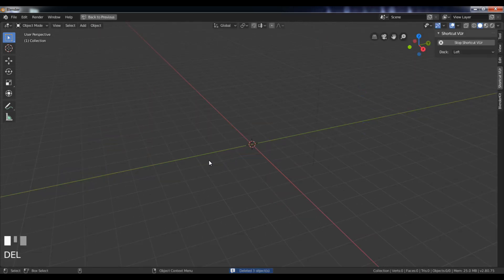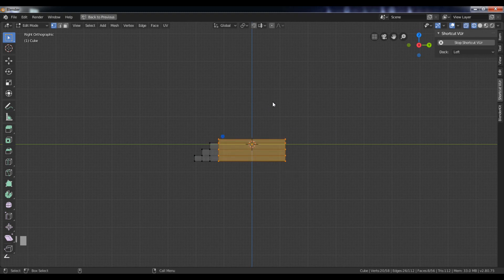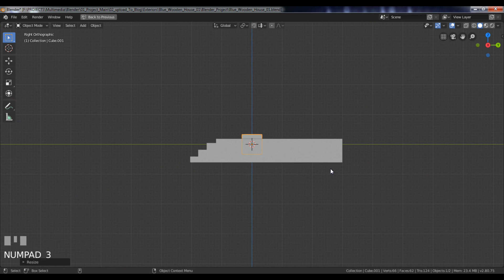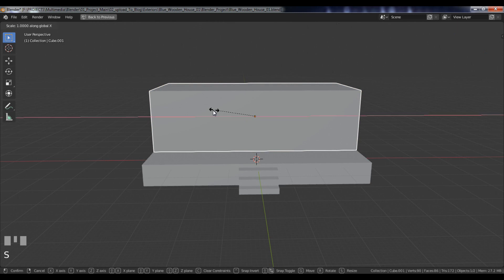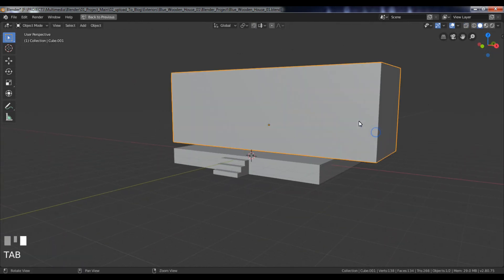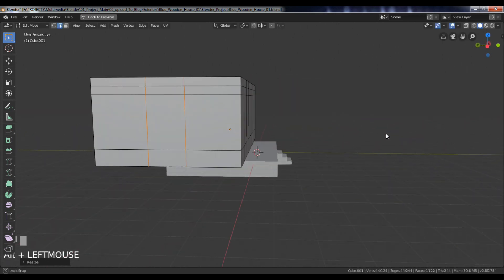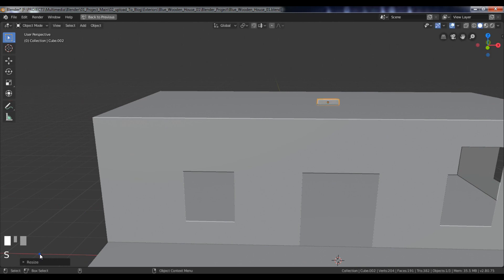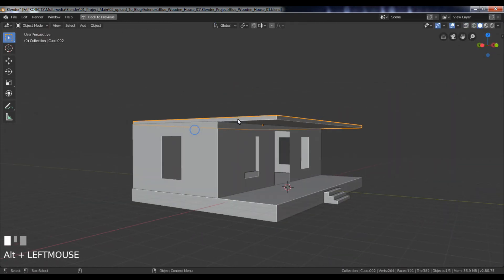Blender House Modeling Video - Part 1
Blender House Modeling Tutorial Video
In this video, we are showing house modeling using Blender. We have used Blender 2.80 for this tutorial video series.

Blender
3D Models
Blender 2.8 Tutorial
House Modeling
Architecture Modeling